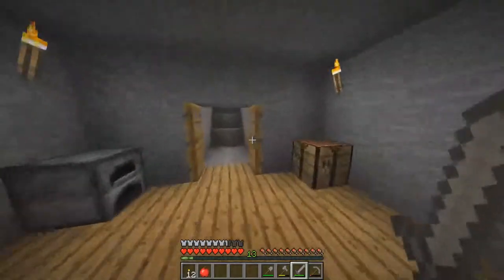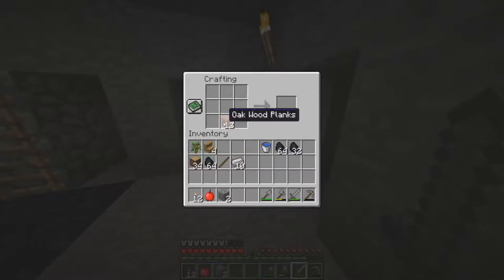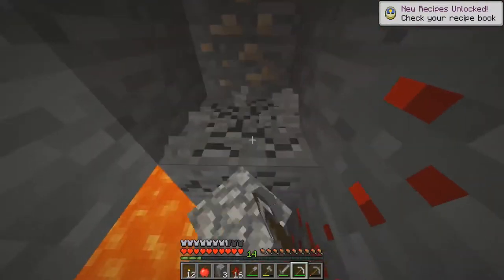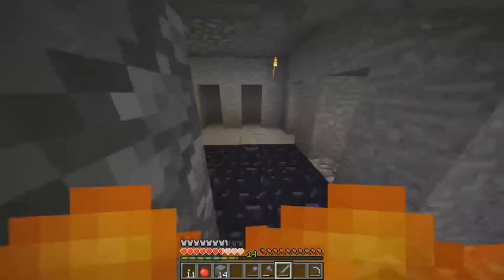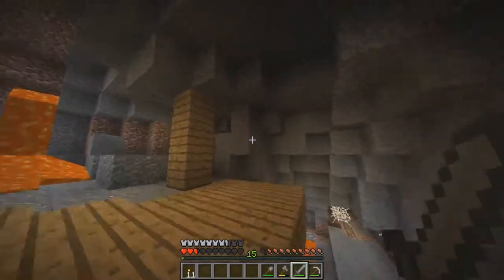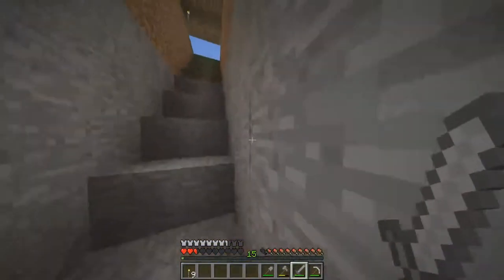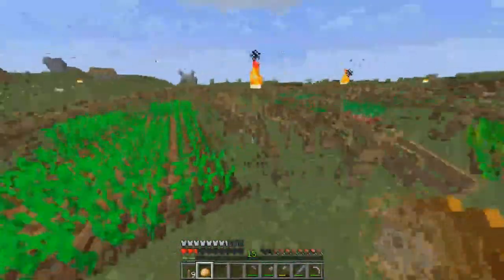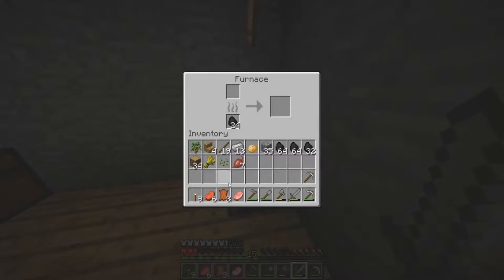Minecraft: Discovery - SPIDERS AND LAVA - Episode 4